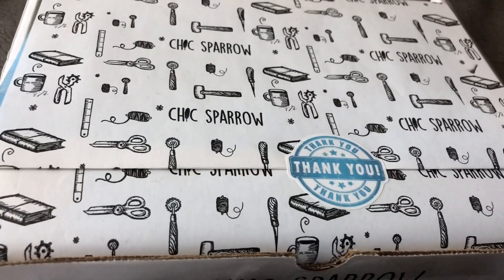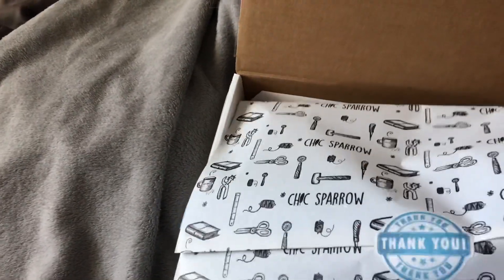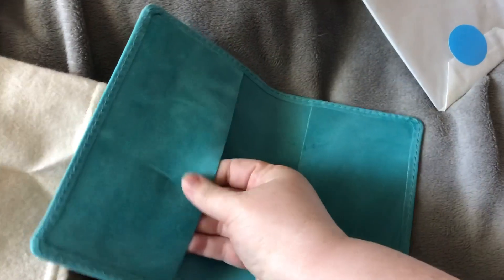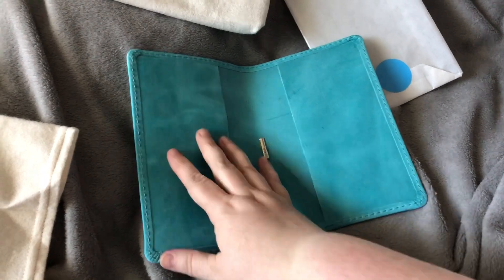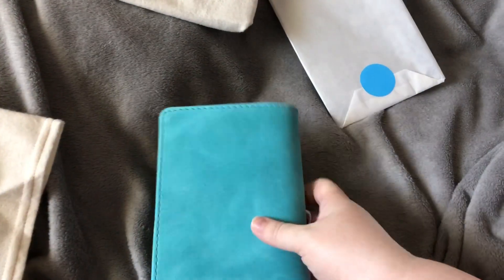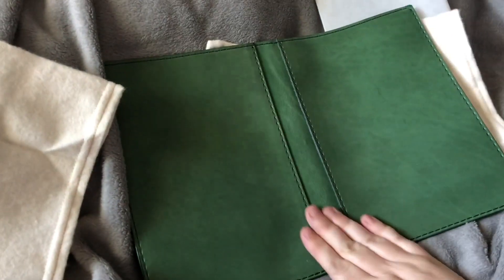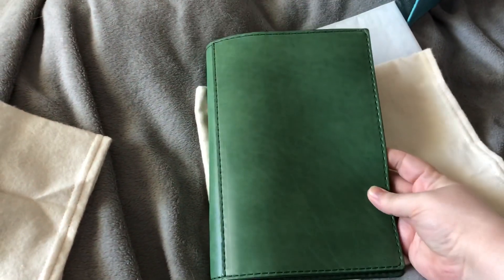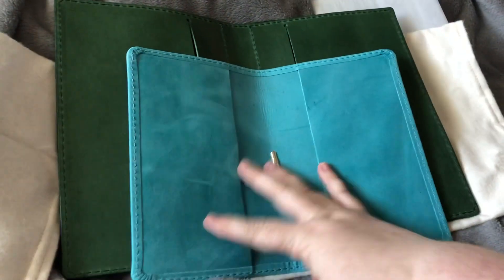UNBOXING Chic Sparrow B6 Slim Folio Alice + 2nd Chance A5 Folio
Sorry for the super fast, super wiggly unboxing! I was in a different location today and just using what I had, lol. In today’s video, I show you my B6 Slim Folio in the Carroll Alice leather, as well as my 2nd Chance A5 Folio! And a bonus B6 dashboard, lol, for a different notebook.